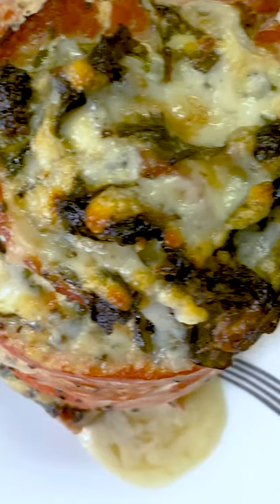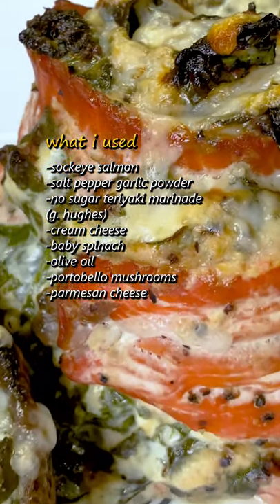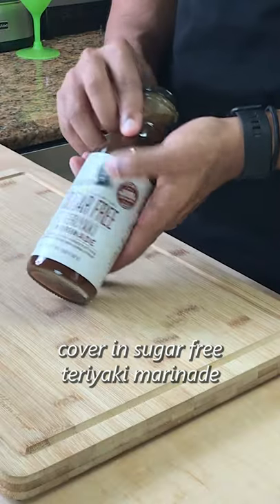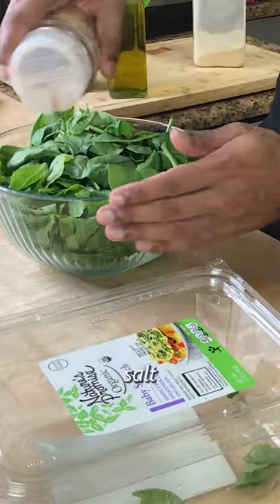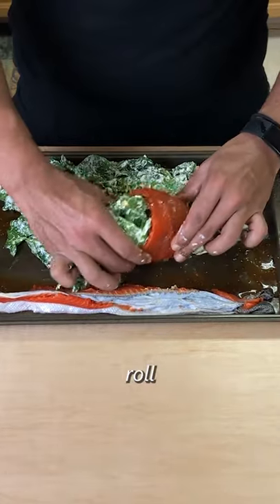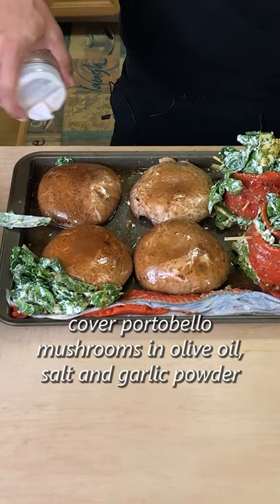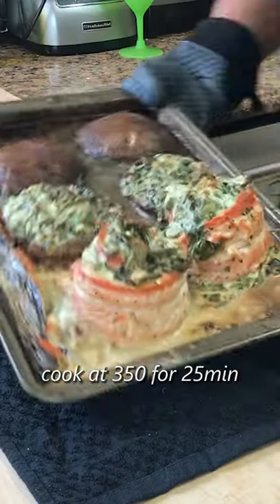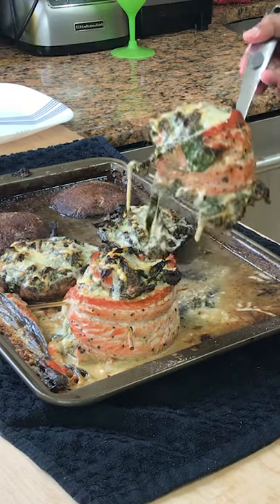How to Make Teriyaki Salmon Pinwheels | Just the Recipe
What I Used:
- sockeye salmon
- salt pepper garlic powder
- no sugar teriyaki marinade (g. hughes)
- cream cheese
- baby spinach
- olive oil
- portobello mushrooms
- parmesan cheese

What I Did:
I would usually keep the skin on, but for this recipe I peeled it off and cooked it separately.
Seasoned the salmon with salt, pepper, and garlic powder. Then poured on the teriyaki marinade. For best results, marinate for 4+ hours before cooking.
Then in a bowl, I mixed together the softened cream cheese and baby spinach as well as salt and olive oil.
With the salmon layout flat on a baking tray, I added a handful of the spinach mixture on top. Then rolled the salmon trying to keep as much of the mixture inside.
I used two sticks poked through to keep it together, but butcher’s twine also works to keep the salmon rolls together and standing upright.
Next is the portobello mushrooms. coated in olive oil and topped with salt and garlic powder on the same baking tray.
Turned in upside down and topped with the extra cream cheese and spinach filling I had.
The put into the oven at 350 for 25 minutes and everything was cooked through. I then took it out, topped with parmesan cheese and put it under the broiler for a few minutes.
I should have drizzled on a bit more of the teriyaki to finish.

@ketoistheworst is on Instagram and TikTok too, make sure to follow if you happen to be there.